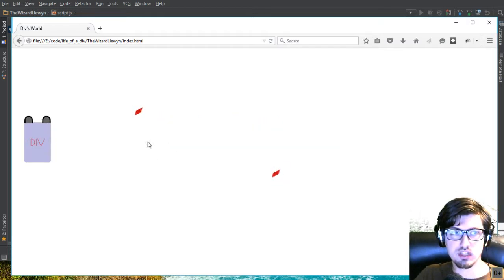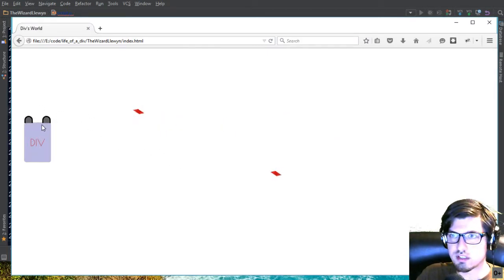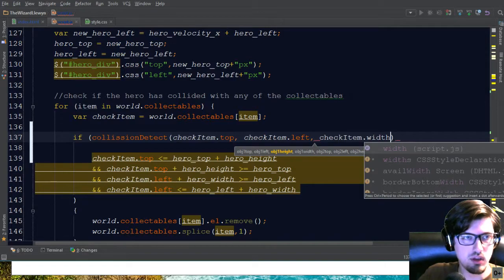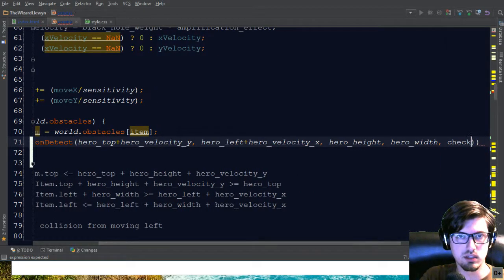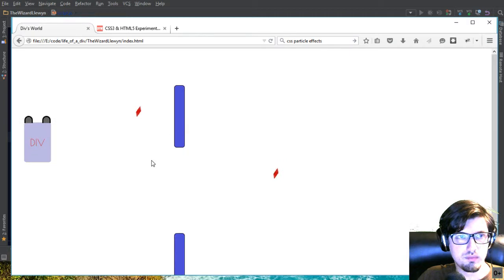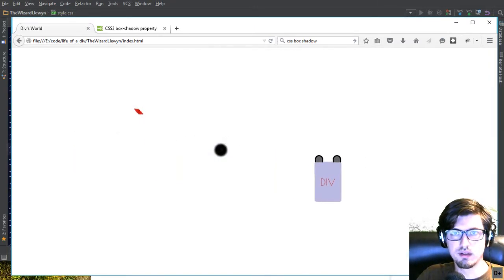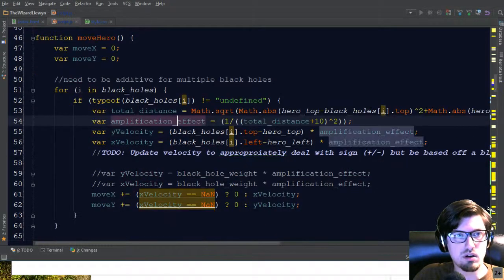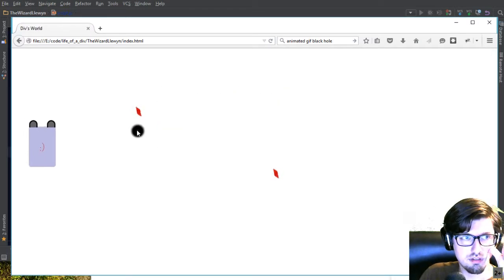HTML/CSS/Javascript - Making our web-based puzzle game pop! !code for the github.